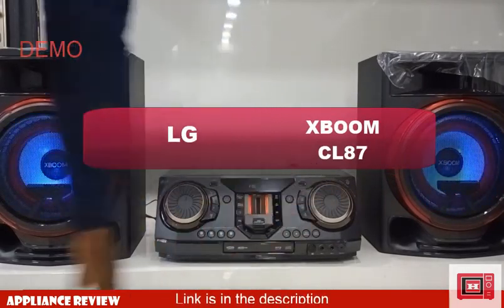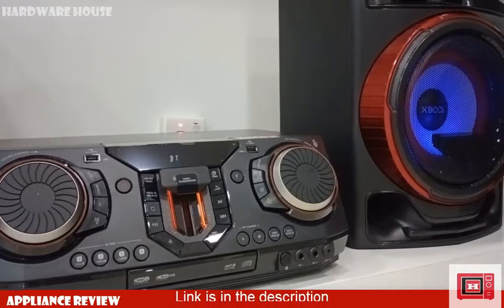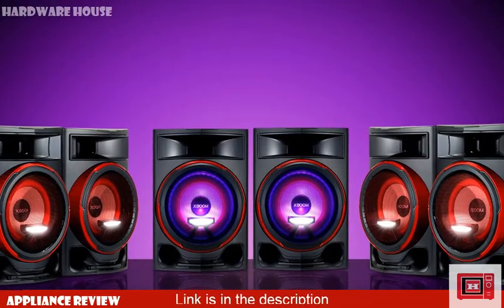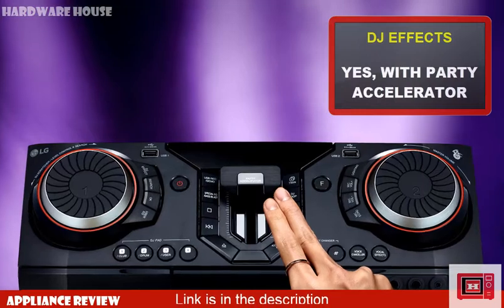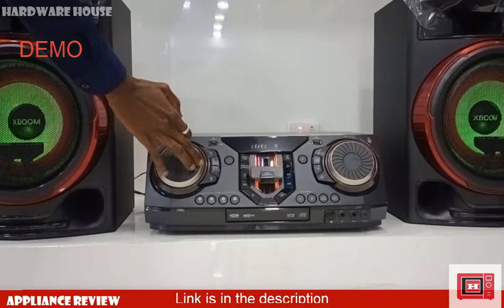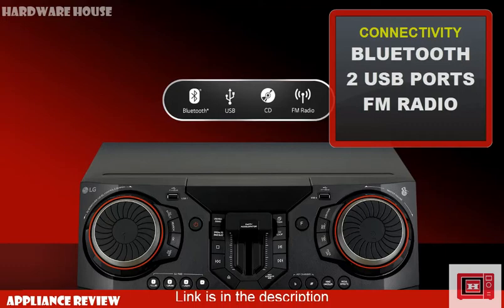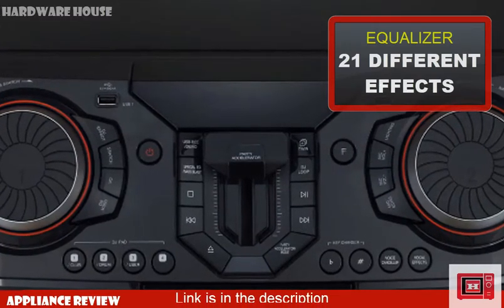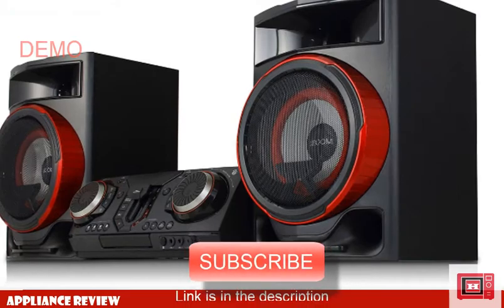LG XBOOM CL87 HiFi Audio set | Full Review and sound test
This video is about LG XBOOM  CL87 HiFi Audio set | Review and sound test

View price in your country:

Available in Nigeria
Hardware Mall

FEATURES

GENERAL
Power:   2350 Watts
USB:   2
Bluetooth:   Yes
DJ auto:   Yes
Rhythmic LED lights:   Yes
Horizontal Console:   Yes
Party Accelerator+:   Yes
TV sync:   Yes
DJ Loop:   Yes
Folder Browser:   Yes
Wireless Party Link:   Yes

AUDIO INPUTS
USB:   Yes 2)
Portable in;   Yes
Microphone input;   Yes 2)
OUTPUT POWER SPEAKERS
L/R SPEAKERS;   1175 WATTS X 2
PLAYBACK FORMATS
CD-R/CD-RW:   Yes
Audio CD:   Yes
MP3;   Yes
Wma:    Yes
Bluetooth Codec AAC:   Yes